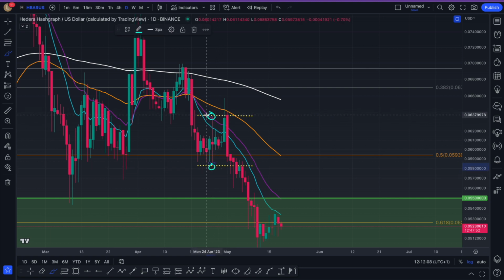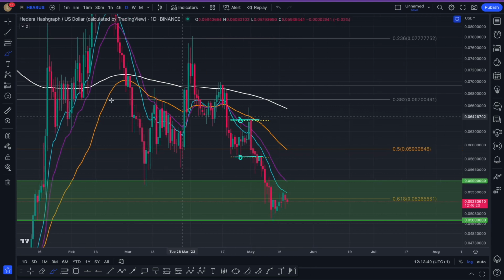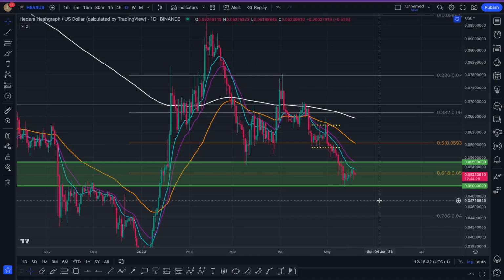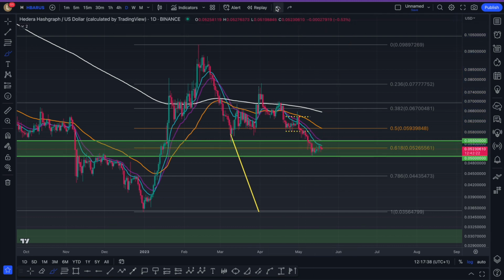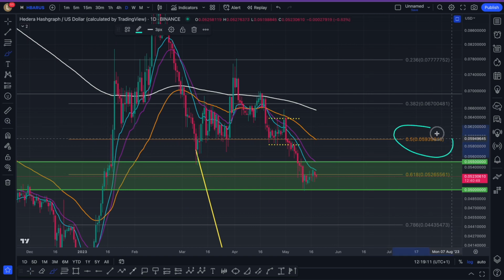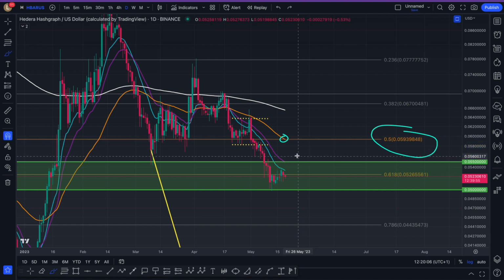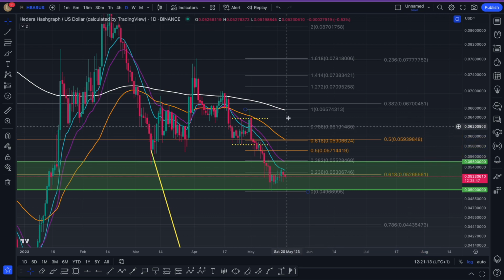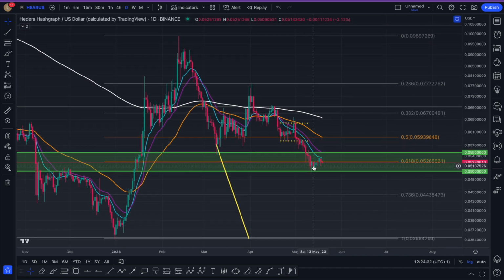(MUST SEE) WILL HOLDERS GET CHEAP HBAR! PRICE PREDICTION